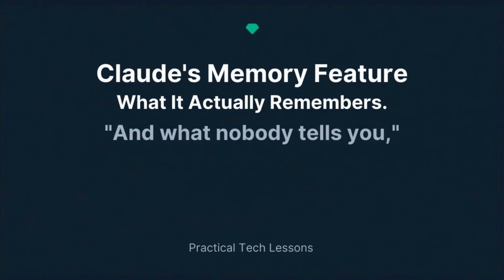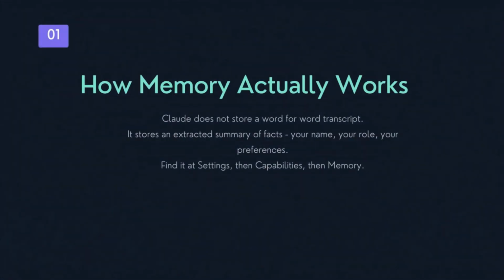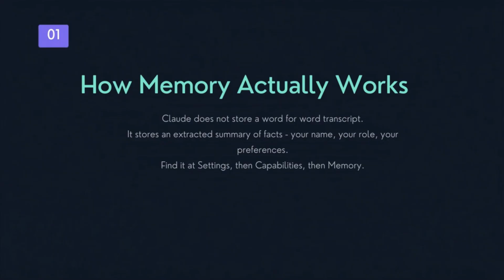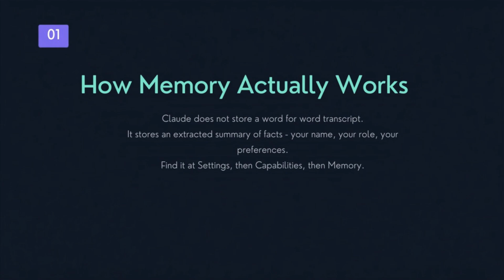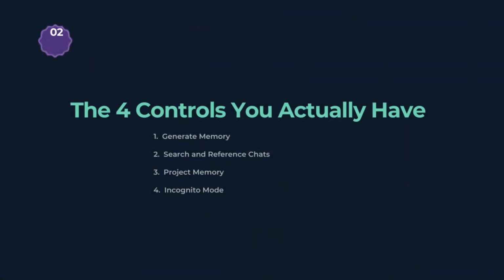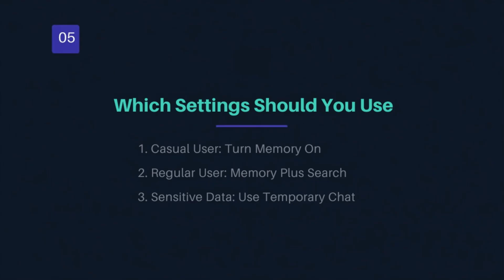Claude's Memory Feature: What It Actually Remembers (And What Nobody Tells You)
Claude's memory feature has been available on every plan — including Free — since March 2026, but almost no tutorial explains how it actually works. In this video, we break down what Claude remembers about you, how the system works under the hood, and the four separate memory controls most users don't know exist.

You'll learn the real difference between "Generate memory from chat history" and "Search and reference chats" — two distinct settings that most tutorials treat as one toggle. We also cover Project Memory for isolating context to specific projects, and Incognito mode for conversations you don't want remembered at all.

Beyond the settings, this video covers something almost no other Claude memory tutorial mentions: the privacy and training data implications. On individual plans (Free, Pro, and Max), your conversations may be used to train Anthropic's models unless you specifically opt out — and we show you exactly where to find that setting.

We also clear up a common point of confusion: Claude's consumer memory feature is completely separate from Claude Code's memory system. If you've landed on a video about Claude Code thinking it applies to your everyday Claude.ai account, this clarifies the difference.

Finally, we give you a practical decision framework — whether you're a casual user, a regular power user, or a professional handling sensitive or confidential information — so you know exactly which settings are right for your specific use case.

Whether you're brand new to Claude or you've been using it for months without touching these settings, this is the complete picture nobody else has put together in one place.

0:00 What nobody tells you about Claude's memory
0:45 How memory actually works
2:00 The 4 memory controls you actually have
4:30 The privacy tradeoff nobody mentions
6:30 Claude Memory vs. Claude Code Memory
7:15 Which settings should YOU use
8:45 Subscribe + what's next